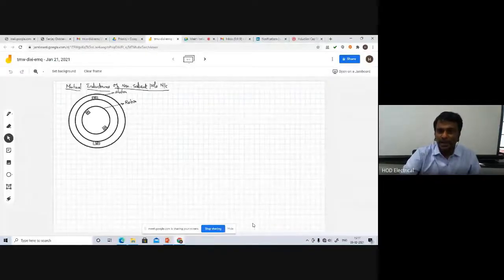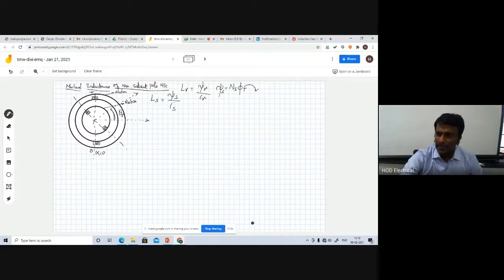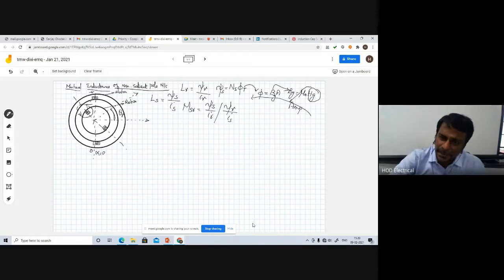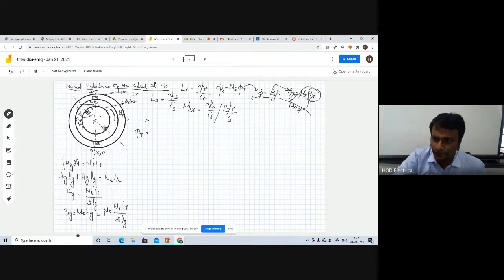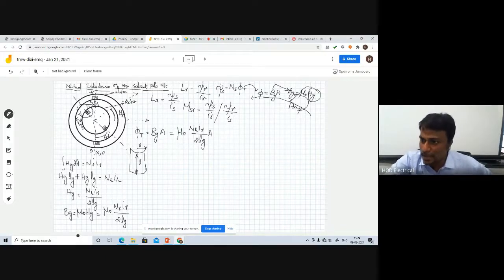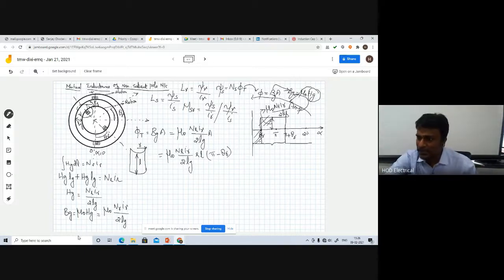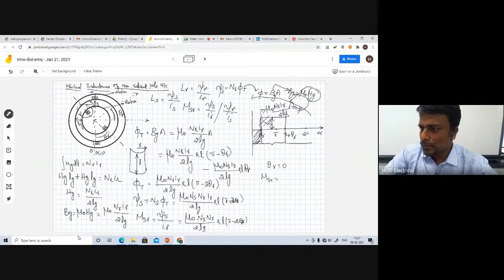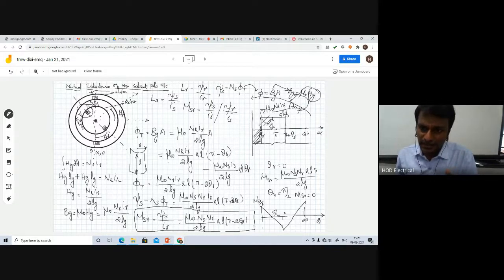Modeling of EM 12: Derivation of Mutual Inductance of Non-Salient Pole Motor By Dr Rajin M. Linus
Dear Friends
In this lecture I have explained the Mutual inductance derivation between stator and rotor of Non Salient Pole Machine